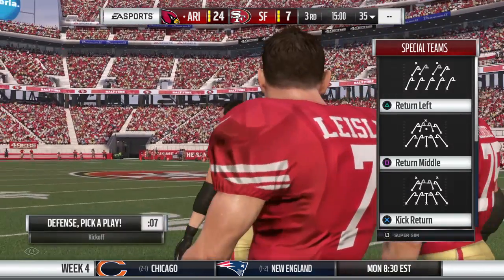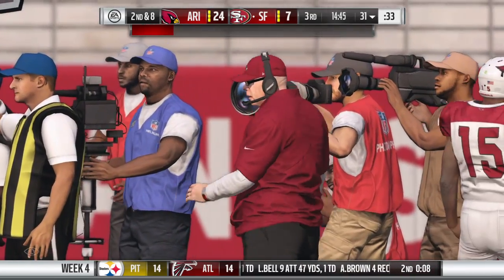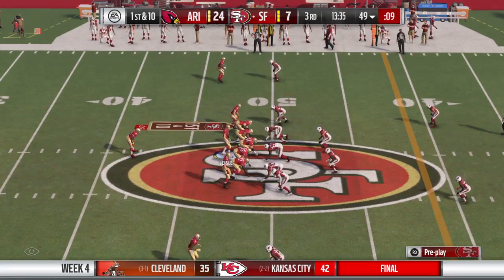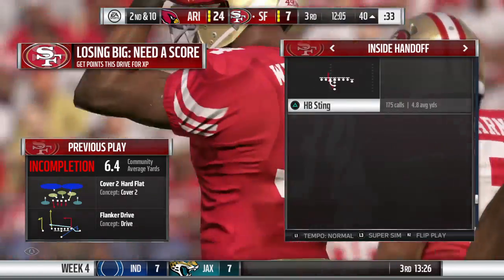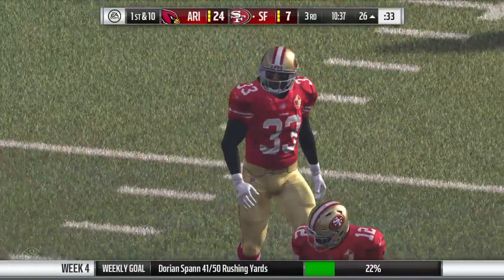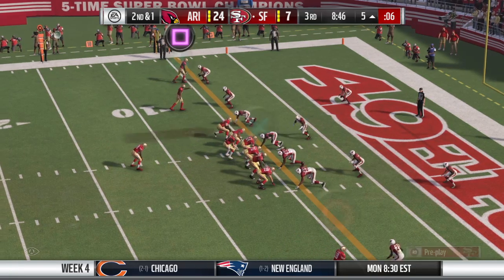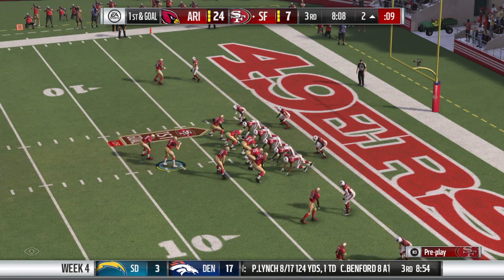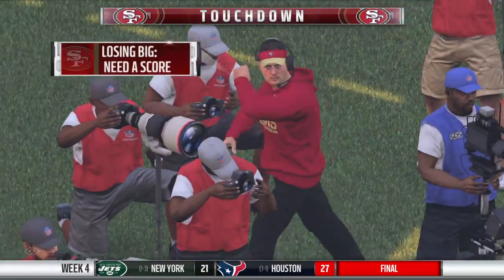Madden NFL 17_20161020062437